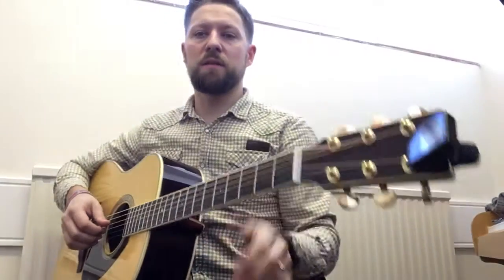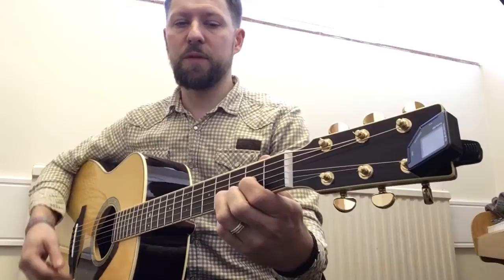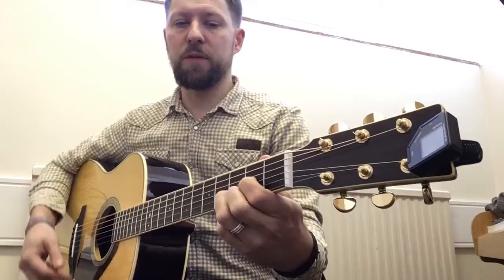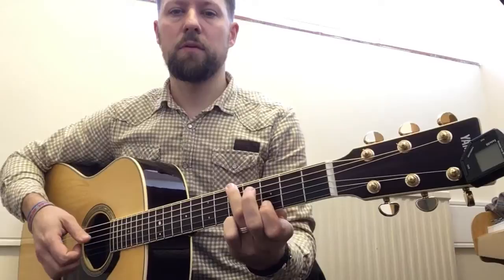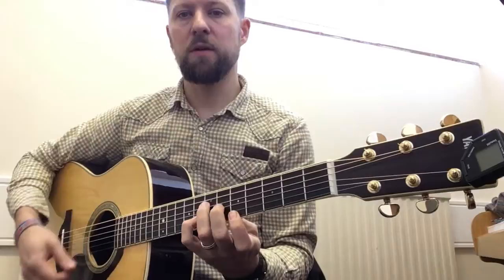How to play Needed Time by Eric Bibb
A short tutorial on the way that Eric Bibb plays the song Needed Time. A dropped D is used in this song. The chords are D, G5, A7 and B minor.
All melodic content is from the D major scale.
There is a fair amount of alternate thumb in the bass on crotchets in this song, so pay careful attention to get the groove right!